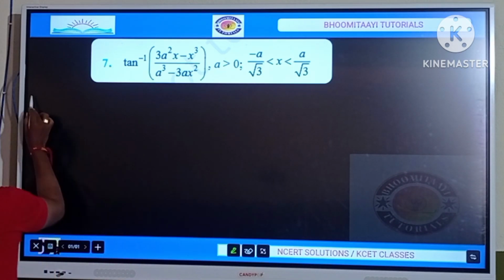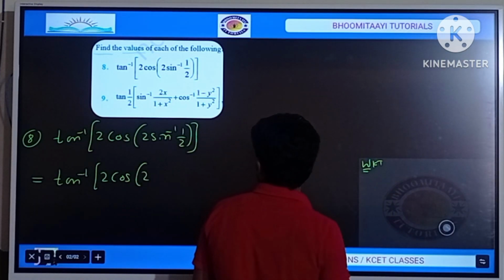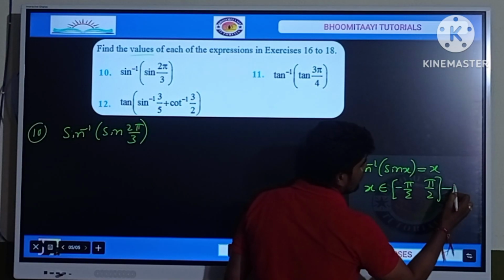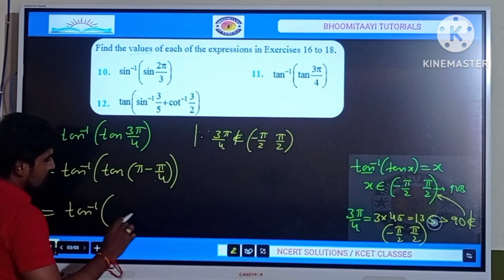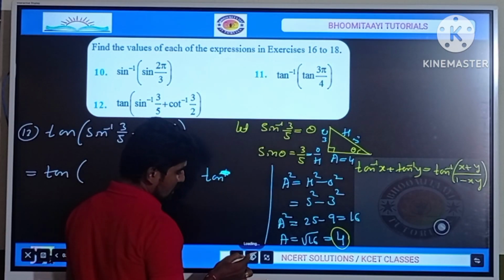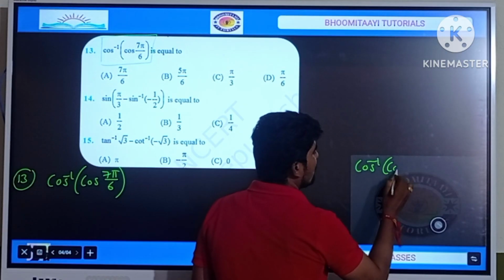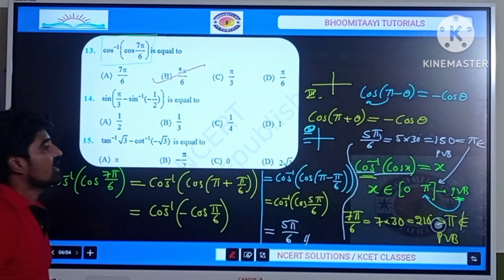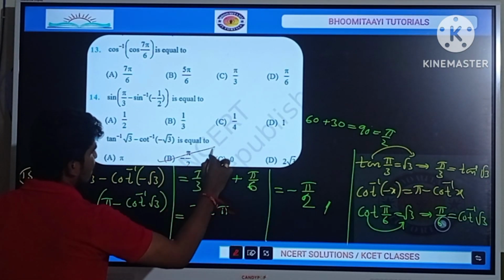INVERSE TRIGONOMETRIC FUNCTIONS Class 12 exercise 2.2, q.no.7 to 15